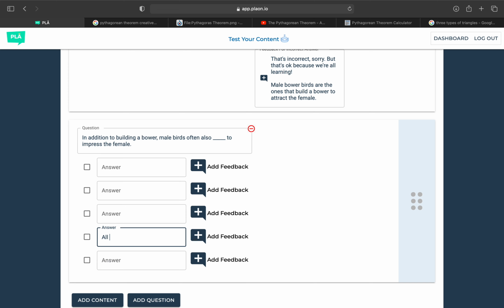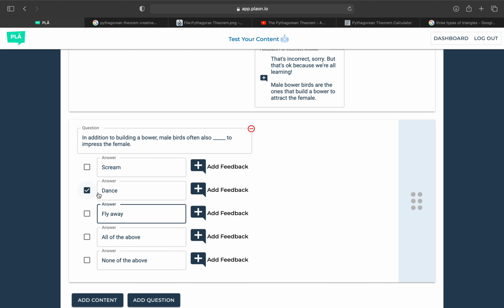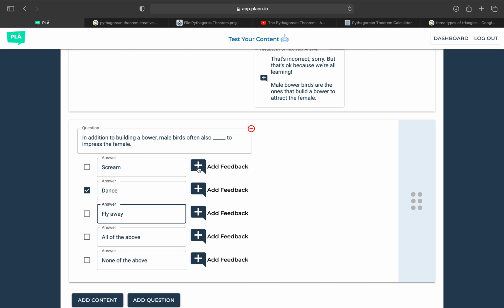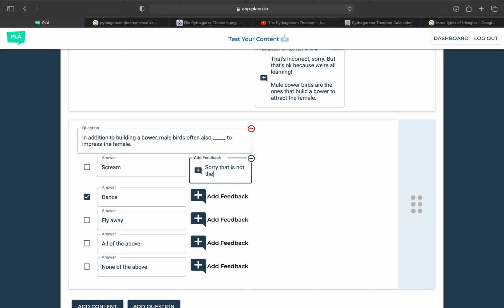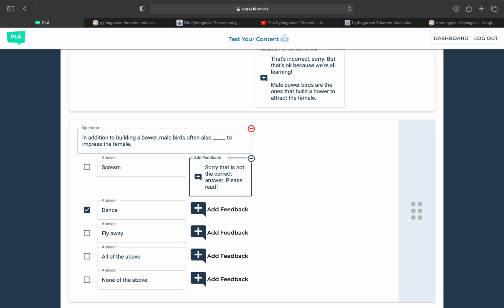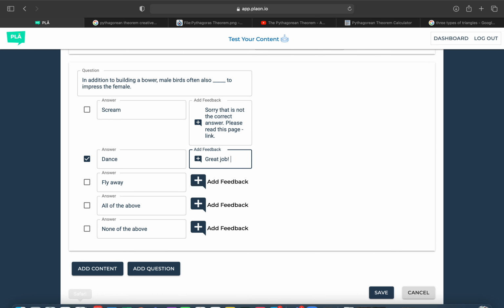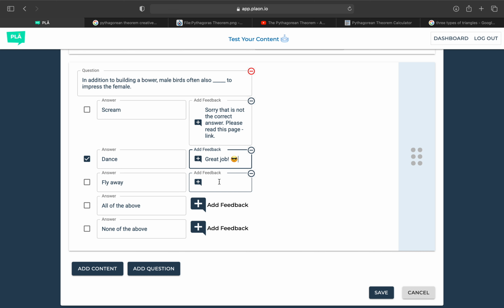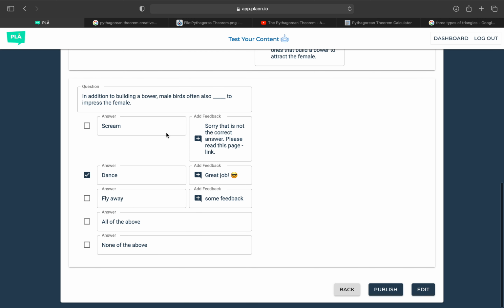Hello PLATO - Add a Multiple Choice Question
Teachers can view this tutorial on how to add a multiple-choice question to a lesson or quiz.